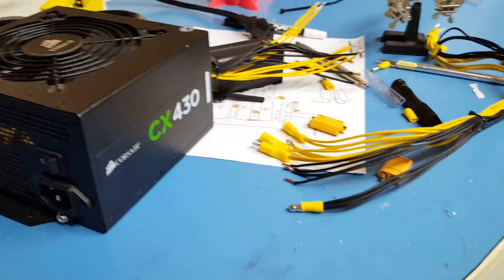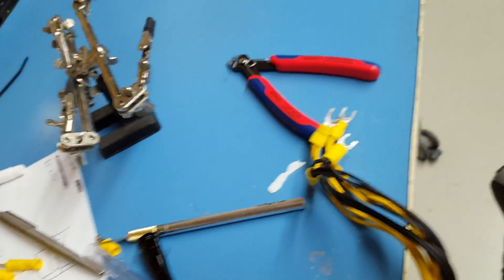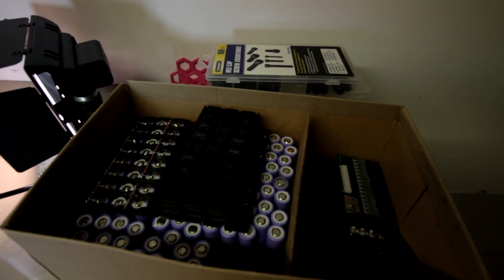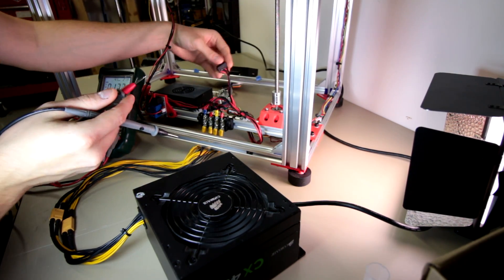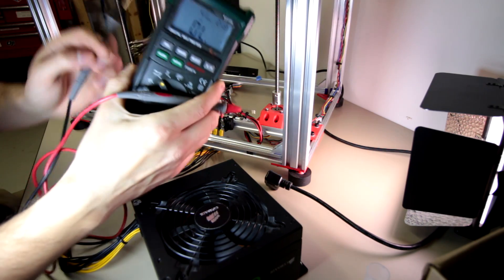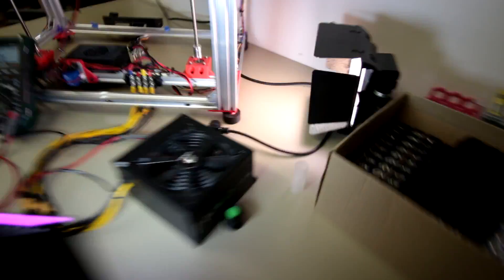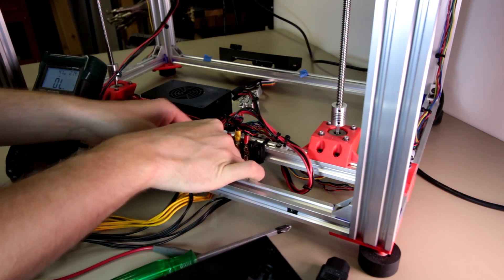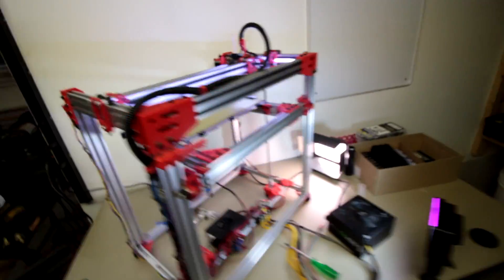Wiring Troubleshooting with the Powerbot!